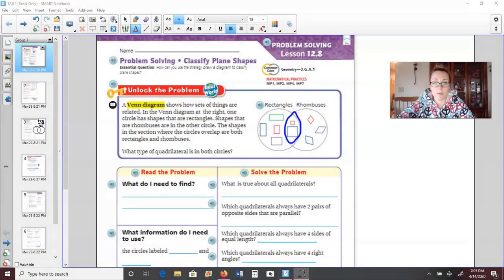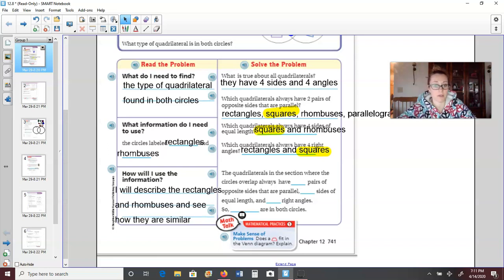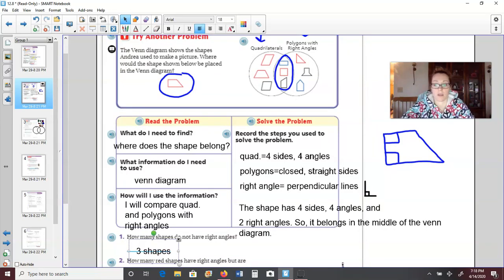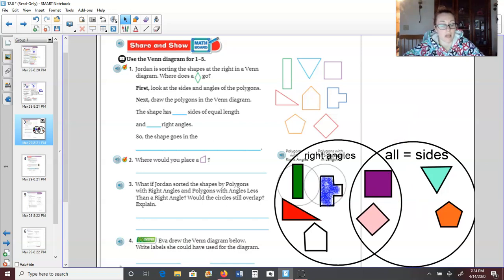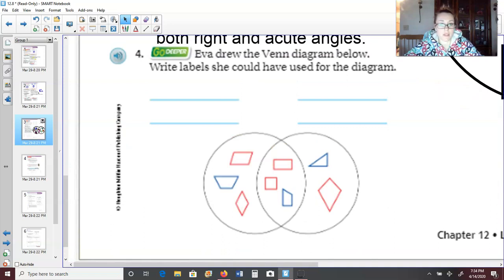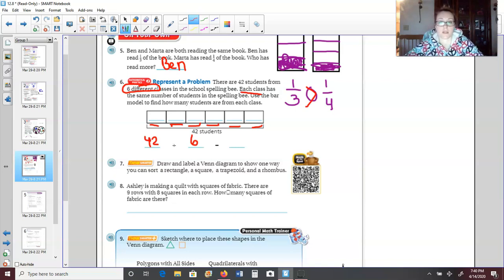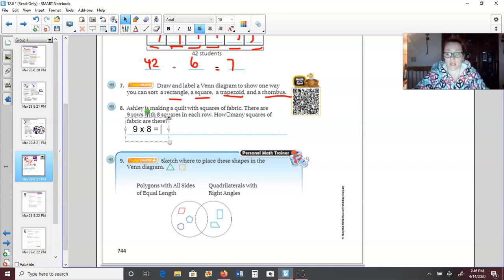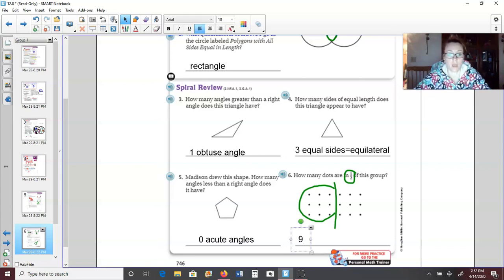12.8 GO Math April 13-17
Mrs. Jockel teaches lesson 12.8 on Classifying Plane Shapes